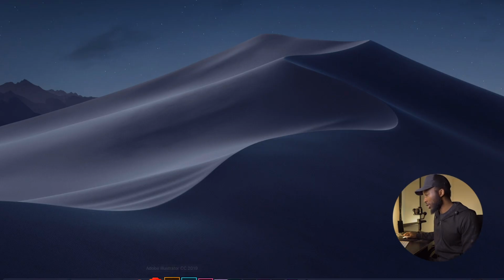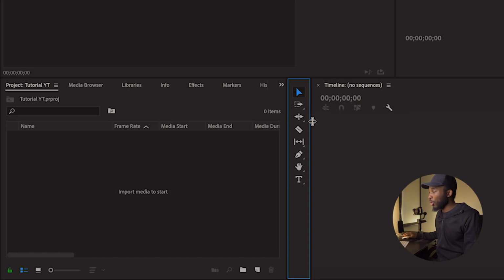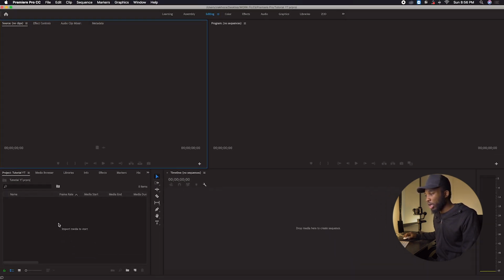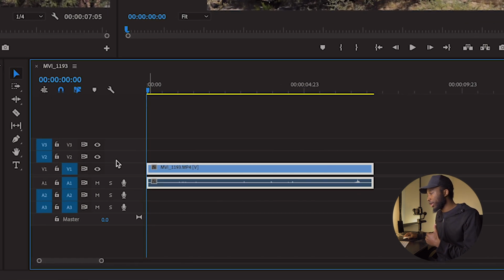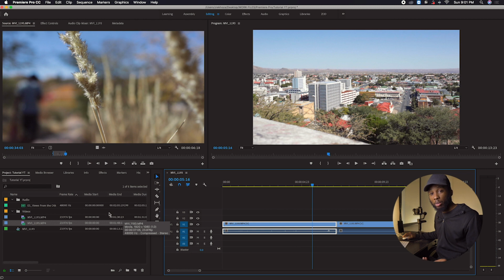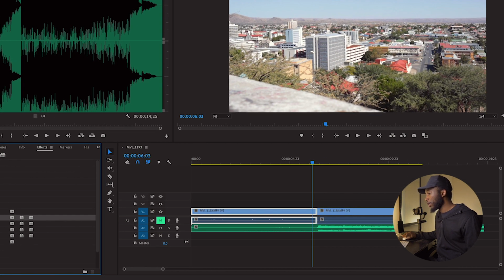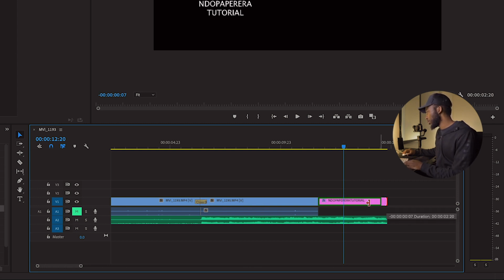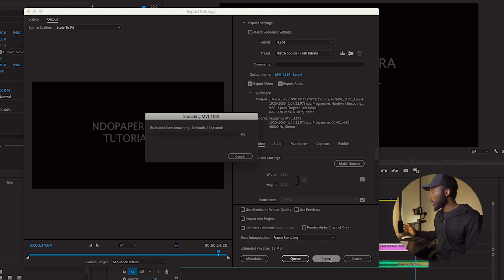Learn Premiere Pro in less than 15 minutes | For Beginners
This tutorial is mainly for complete beginners that have either never opened the program or have opened it and got absolutely intimidated by the workspace. I hope this short crash course can give you a good introduction to the basics of Premiere Pro.

We will touch the surface of all the steps and features that I think are key to know when attempting to edit your very first video with Premiere Pro.

Also, if this video is too fast, just pause whenever you need to :)